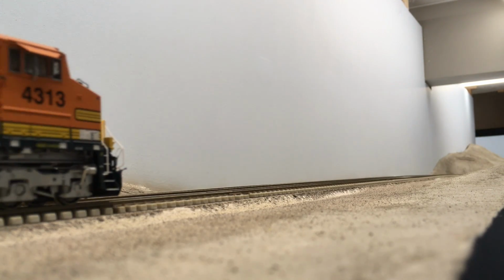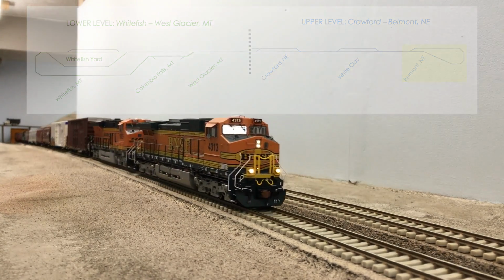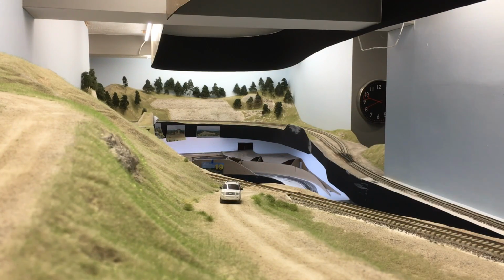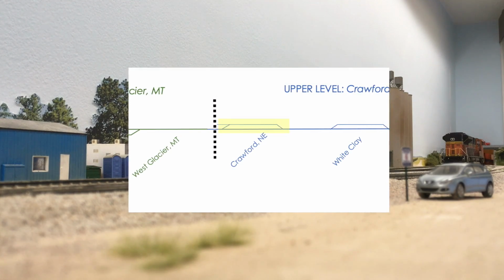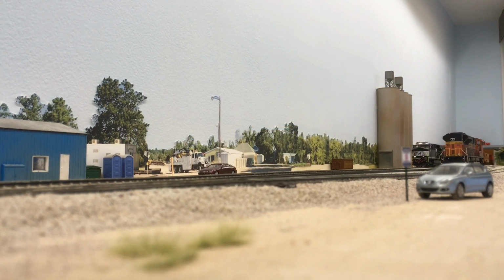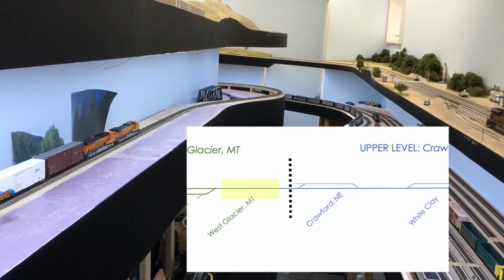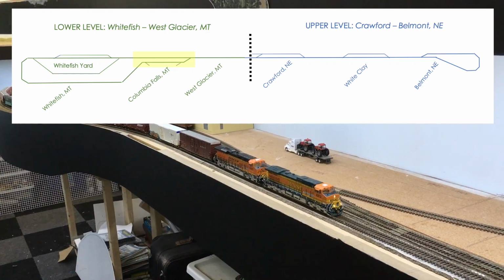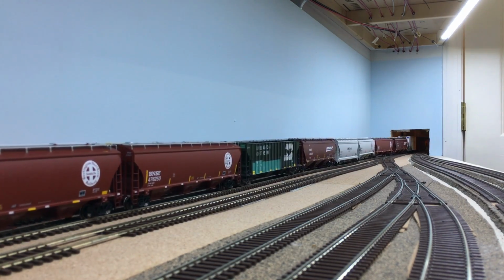LAYOUT OPERATIONS - Part 1: Mainline Running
There's still a long way to go before I can have fully realized operations with a complete signaling system, but for now, I can still run trains. I hope this video gives you a better idea of how things connect on the layout.